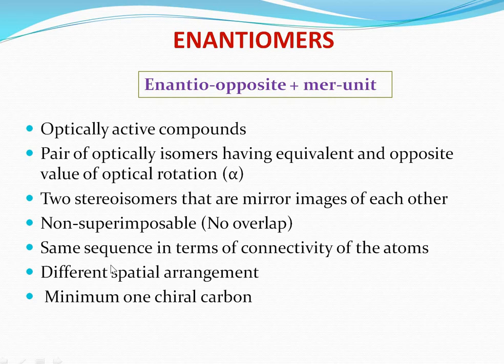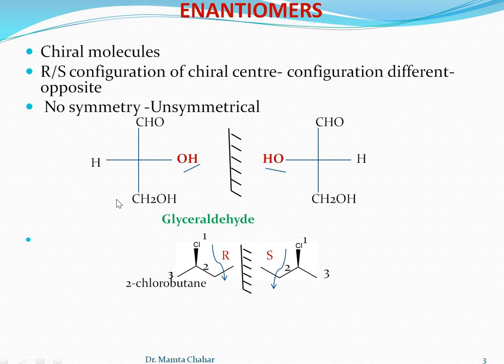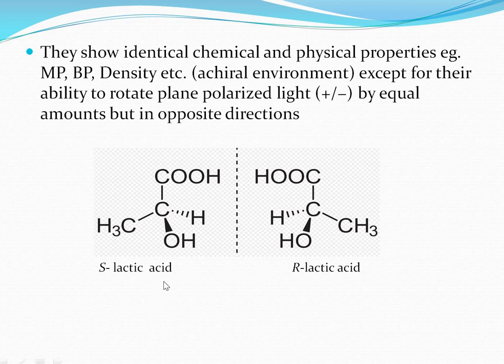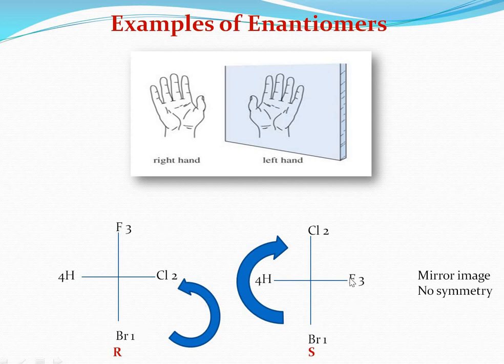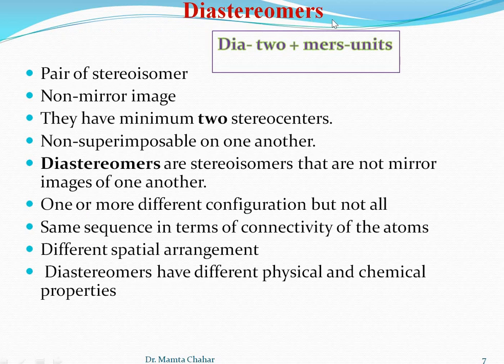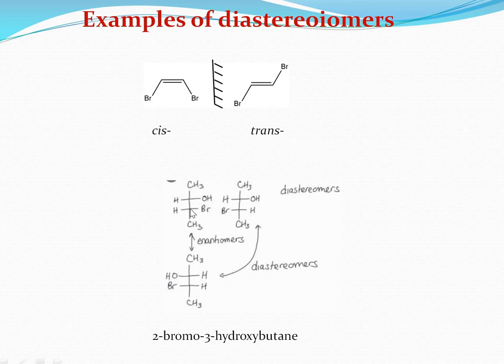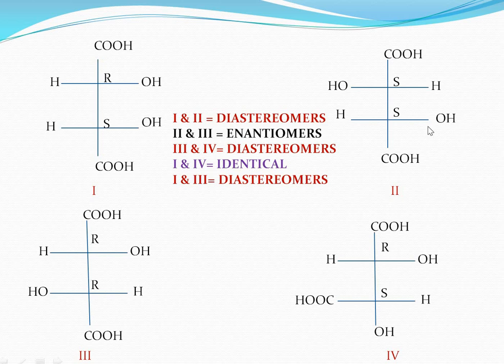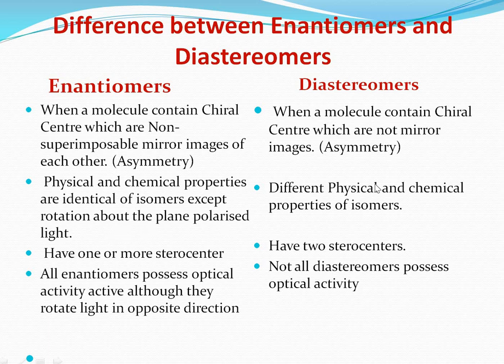Enantiomers and Diastereomers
Enantiomers# Diastereomers# Stereoisomers# Stereochemistry#Identical # ISOMERS# INTERMEDIATES#